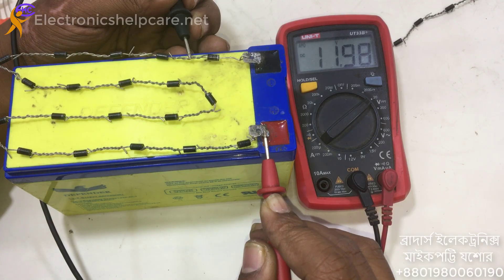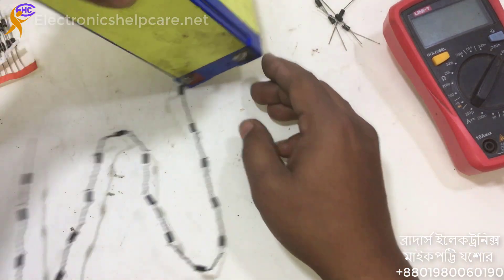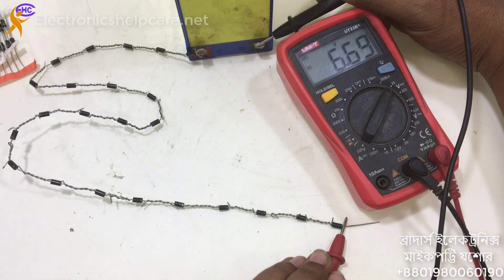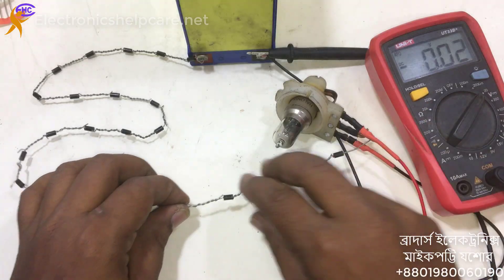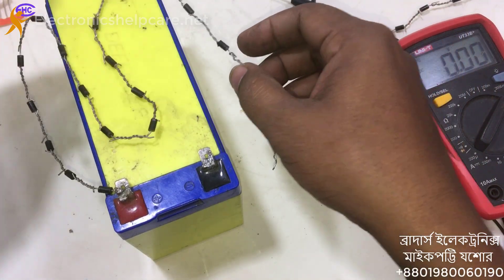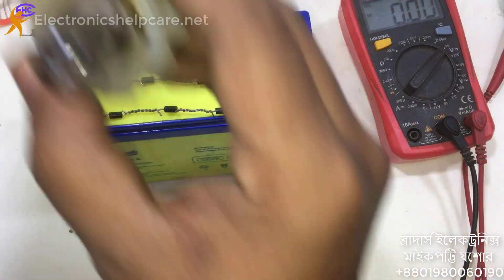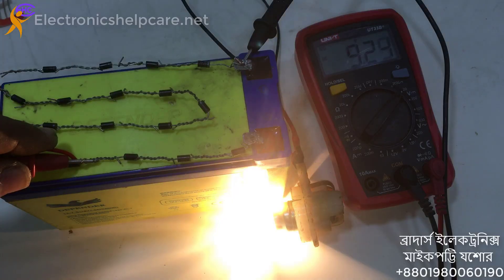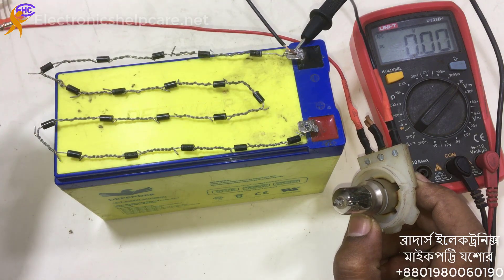how to make voltage regulator?